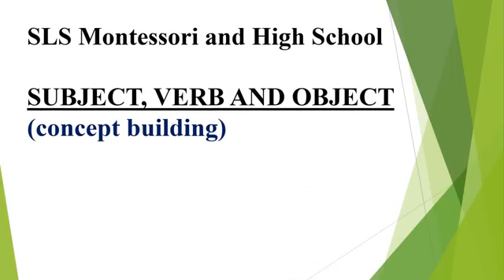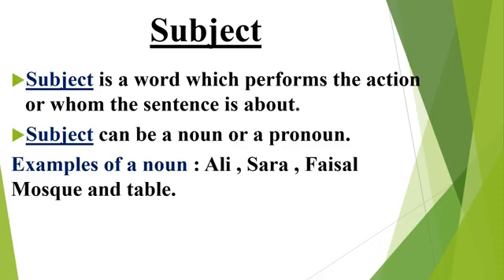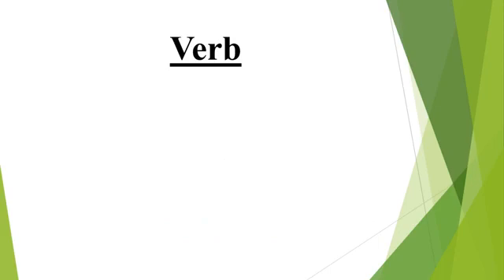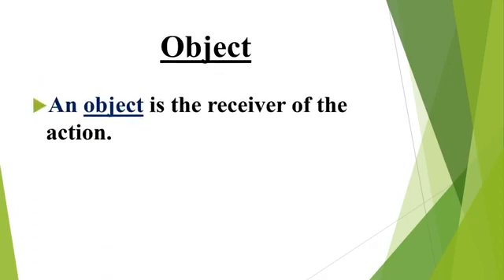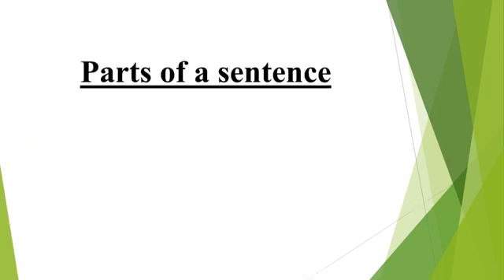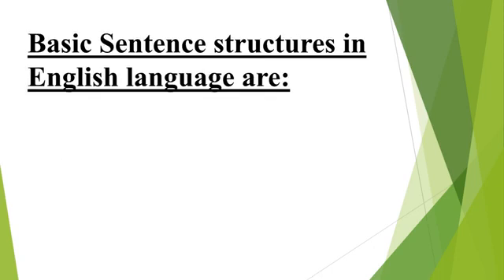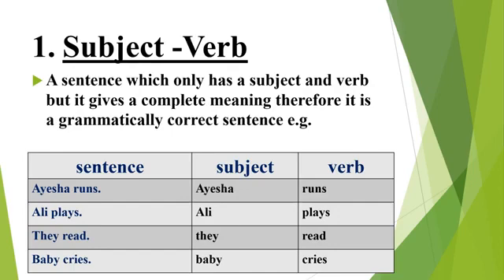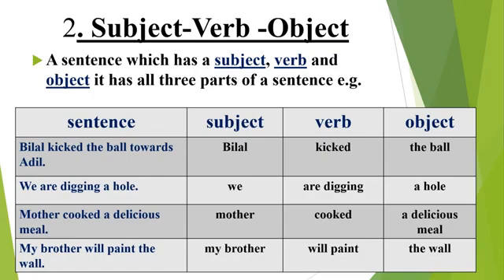Subject, Verb & object - Concept building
Video - (Subject, Verb & object - Concept building)